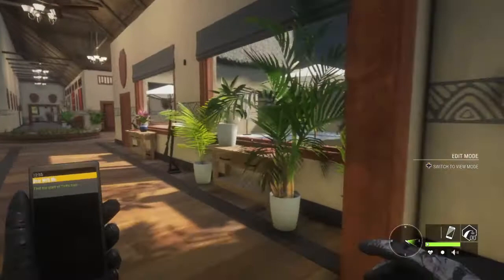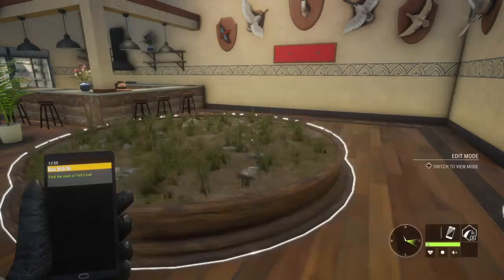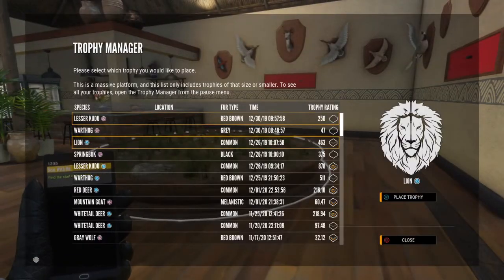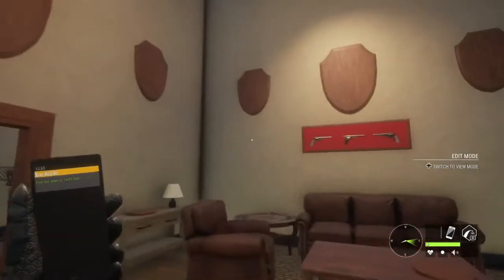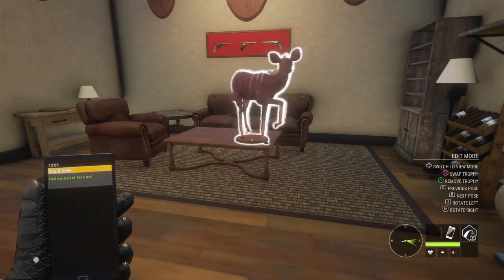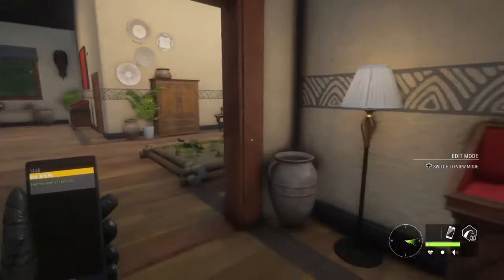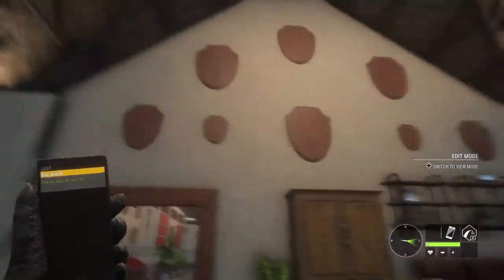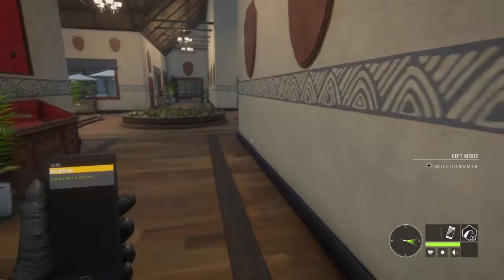The Hunter Call Of The Wild Trophy Lodge Glitch (Working)